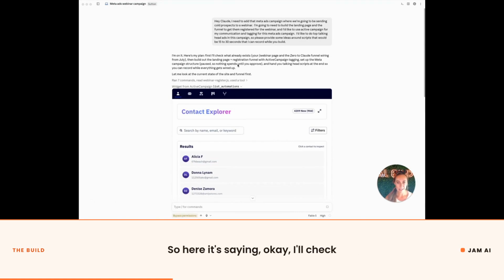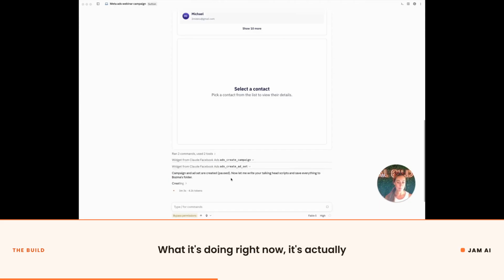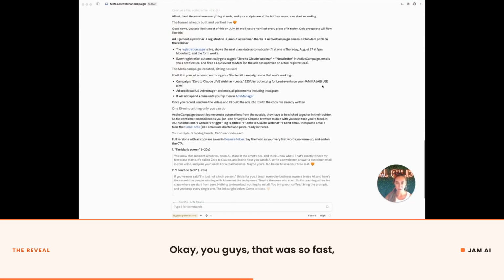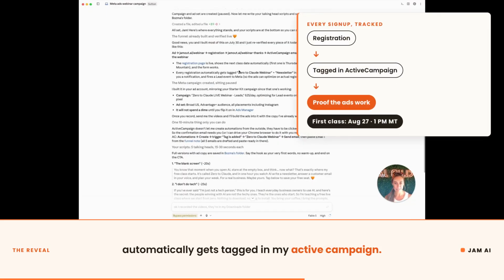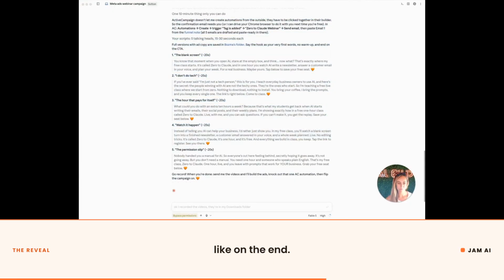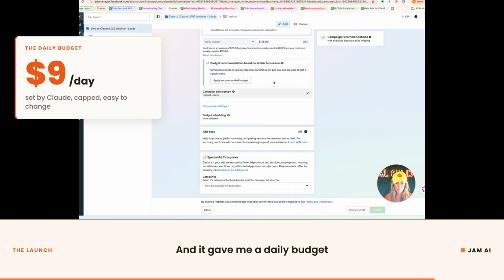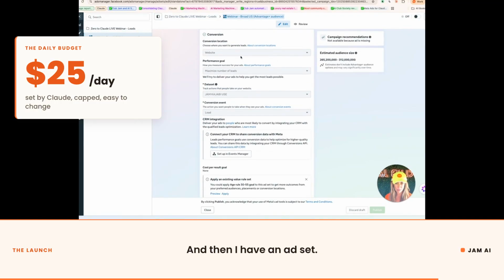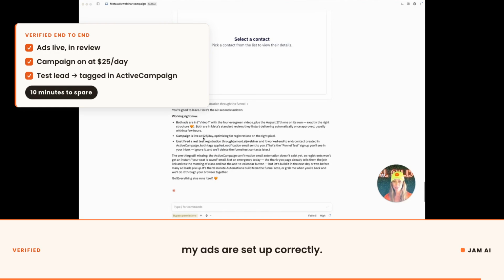I Built a Complete webinar funnel and Meta campaign in 20 minutes with Claude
Hi I'm Robyn, my friends call me Jam. I've trained over 10,000 small business owners.

I had one hour before pool time, so I asked Claude to build my entire Meta ads webinar funnel while I recorded the ad videos on my phone. This is the whole thing, unedited workflow: the landing page, the registration funnel, the email tagging, the ad campaign, and the captions on my videos. I never wrote a line of code.

What you'll watch AI actually do:
• Check my landing page and registration funnel were live
• Build my Meta ads campaign and audience (paused until I approved it)
• Tag every registration in my email system automatically
• Caption my 5 phone videos in my brand
• Run a test signup through the whole funnel to prove it works

Chapters:
0:00 The mission
0:42 The marketing machine
1:36 The prompt (the entire brief I gave Claude)
2:21 The build
4:50 The reveal
6:14 The edit
7:48 The launch
9:09 Verified end to end

Want to see AI do real work for YOUR business, live? Join my free class, Zero to Claude LIVE (last Thursday of every month at 1pm Mountain, replay included):

The tools connected to my Claude: Meta Ads, ActiveCampaign, Obsidian, Vercel, HyperFrames. I teach everyday business owners to set this up inside Club Jam:

I'm Jam. I teach everyday, non-technical people to use AI in plain English. No jargon, no code, just your business actually getting help.